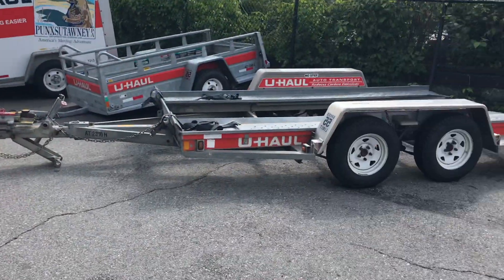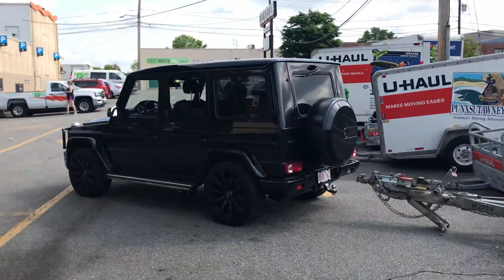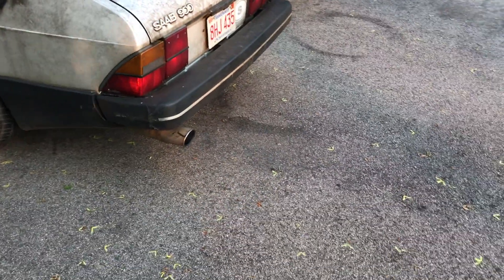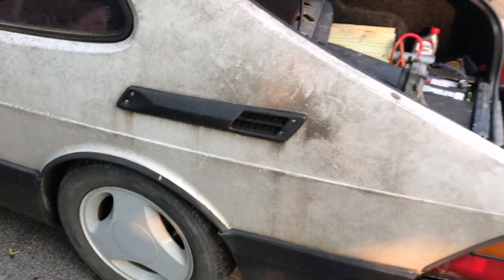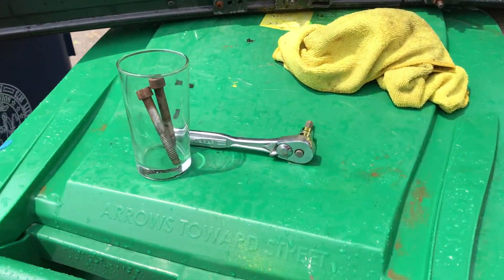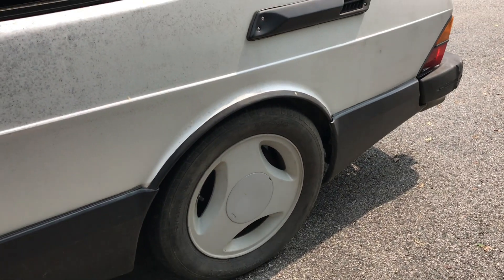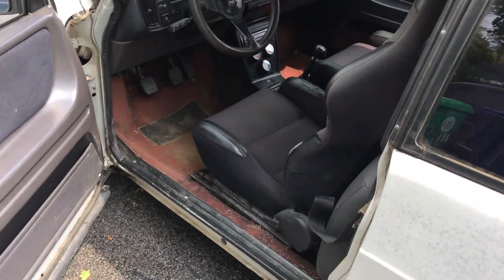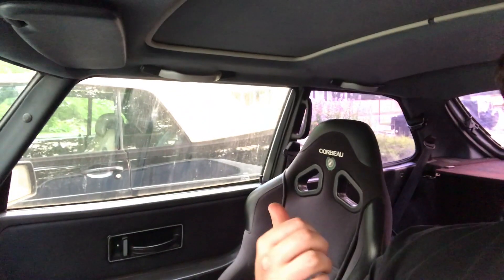I found my old Saab 900 in a field.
I found my old Saab 900 Turbo sitting in a field.  I was lucky to be able to purchase it back and bring it back home.